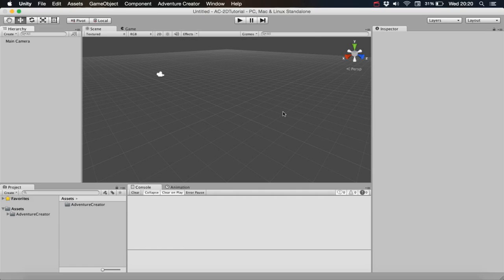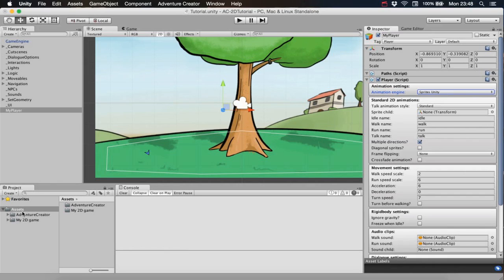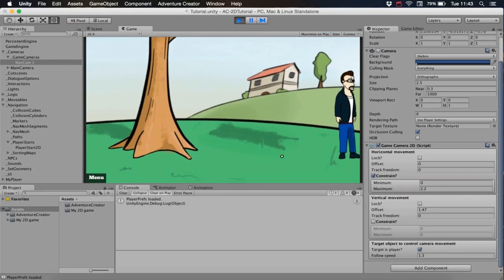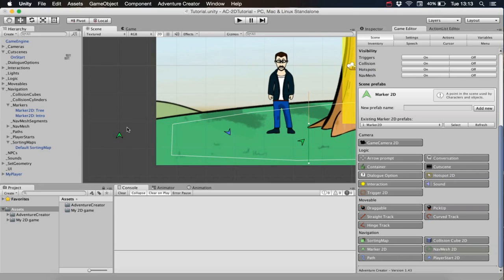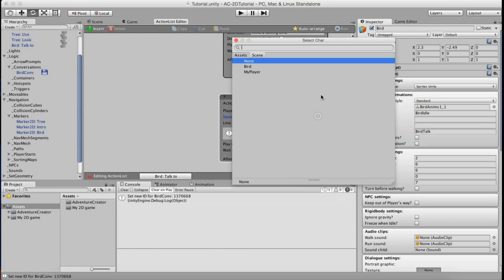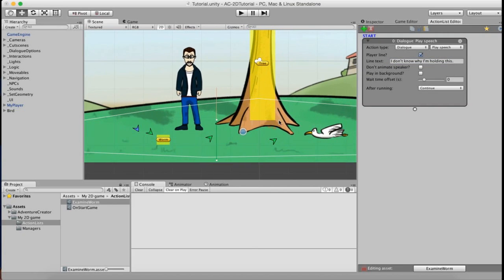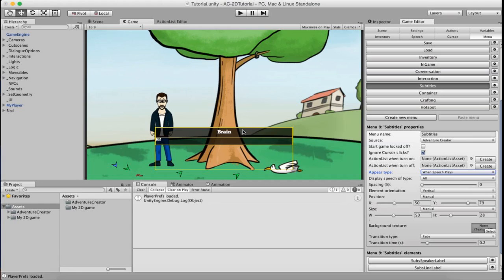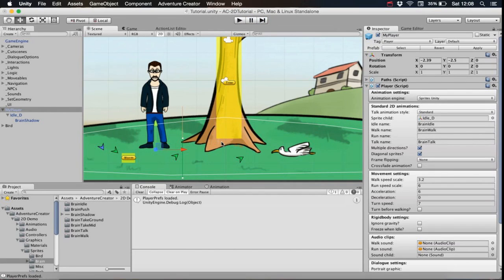Adventure Creator: Creating a 2D game Tutorial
New to Adventure Creator?  This tutorial covers the essentials needed to get you on your way to making a 2D adventure game.

Update: Now with subtitles!

Contents:
0:00 - Introduction
2:54 - The New Game Wizard
5:18 - A new 2D scene
12:45 - Creating a Player
23:59 - The default camera
27:44 - Parallax 2D effects
29:04 - Hotspots and Interactions
38:51 - An opening cutscene
41:42 - Game-wide settings
43:48 - Creating an NPC
48:20 - Conversations
1:04:51 - Inventory interactions
1:11:07 - Adding logic
1:17:32 - Customising the UI
1:24:24 - Saving and Loading